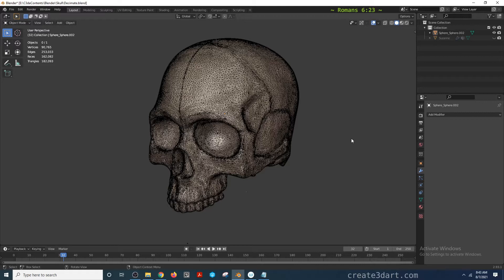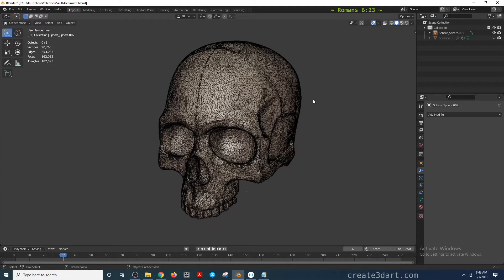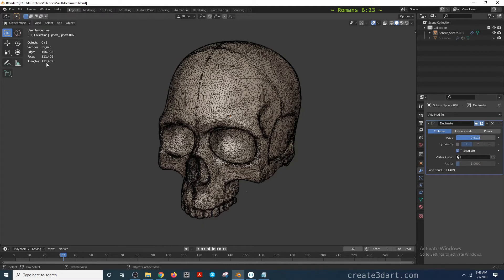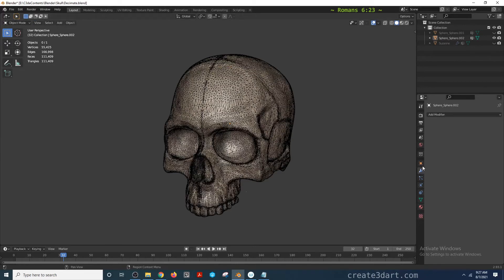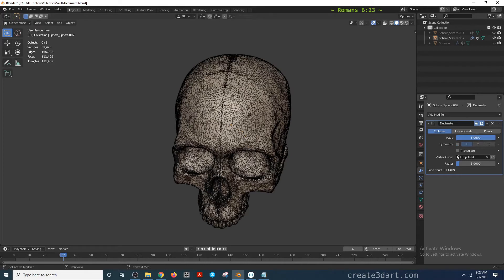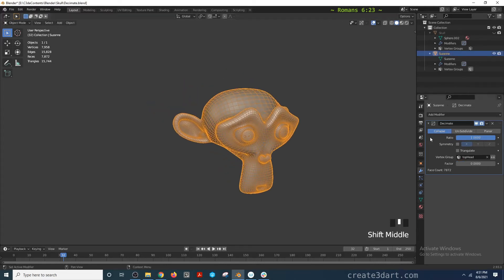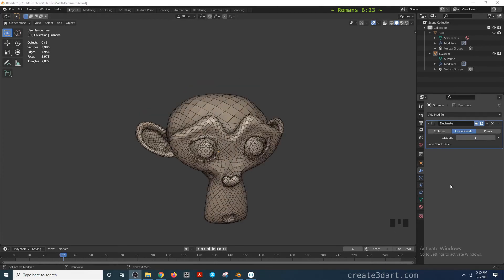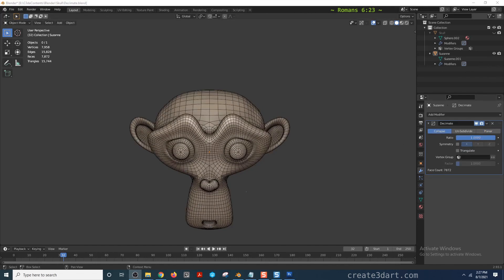Decimate Modifier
In this video, I show you how to use the Decimate Modifier for the purpose of optimization by way of polygon reduction while maintaining the shape of the model.